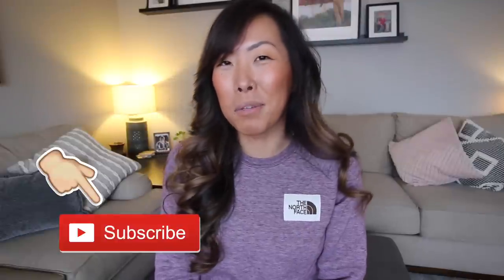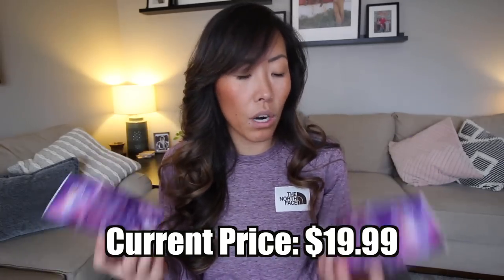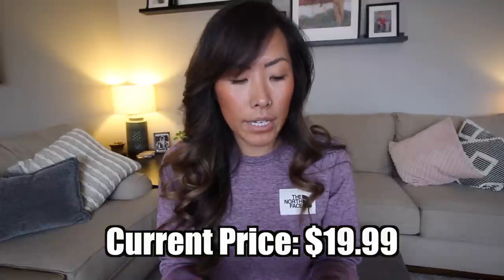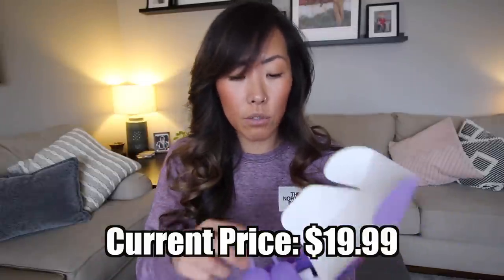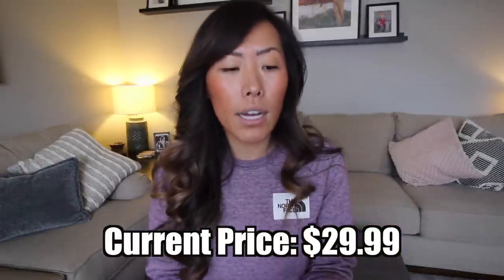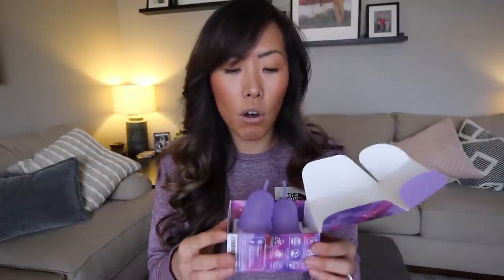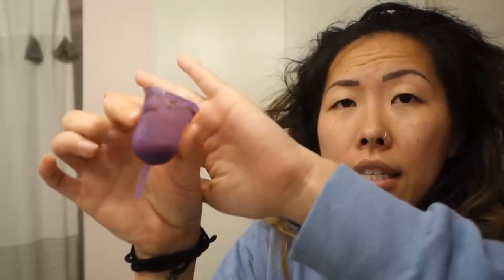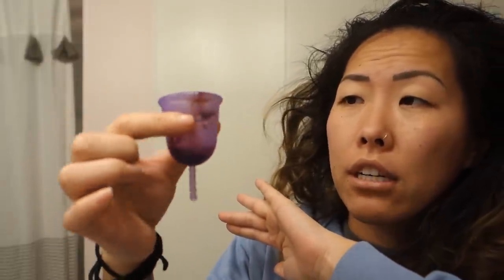I Tried The Venus Cup *WARNING REAL BLOOD* | ITSJUSTKELLI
Venus Cup Starter Kit
Venus Cup Small
Venus Cup Large

Hi! My name is Kelli and I am a lifestyle vlogger who shares basically everything about her life. I have enjoyed being on YouTube and building the strong supportive community that I have, and I would love for you to join! So if you like ridiculousness, beauty products, kids, my dog, fitness, sometimes laziness, and just plain ol' normal real people, hit that subscribe button and join my YouTube family, I’d be happy to have you :) Check out below if you’d like to see how to find me in more places too!

⭐️ Shop My Favorites & Gear:
Kya’s Strollr
Stroller Glider Board